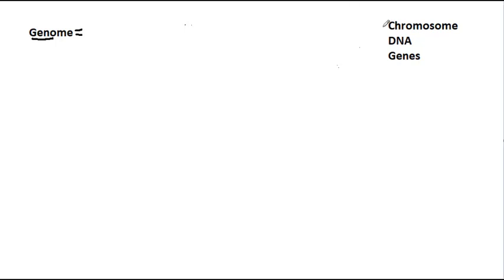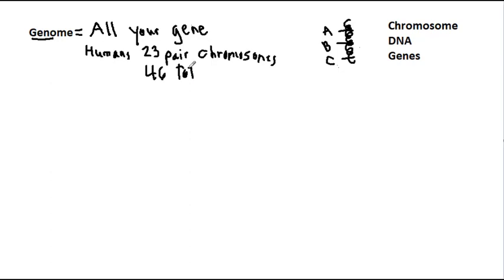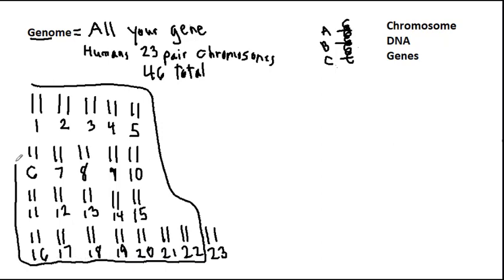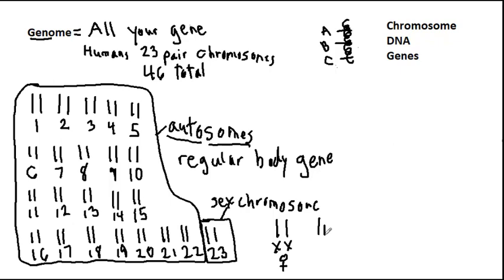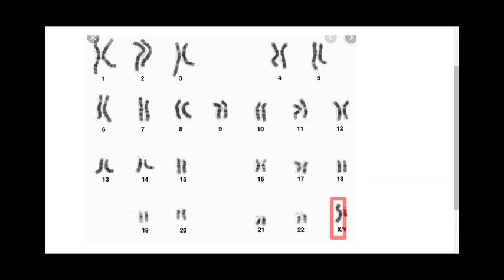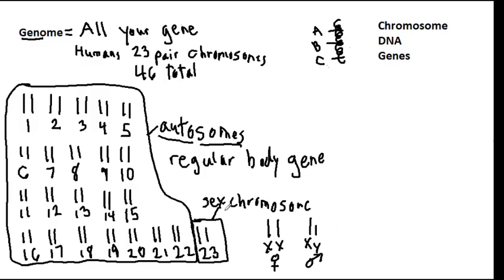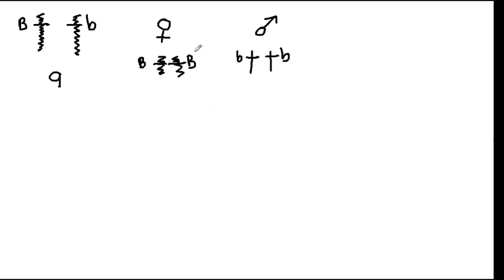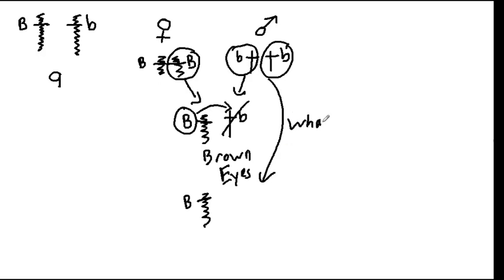Genetics 3 The Genome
This video defines genome and discuses different terms to describe all 23 pairs of human chromosomes (46 total) in the human genome. Key vocab: Chromosome, DNA, Gene, and autosomal chromosomes vs sex chromosomes. It finishes by showing how a genes live on chromosomes but are often referred to as isolated letters in genetics.

8th Grade Biology